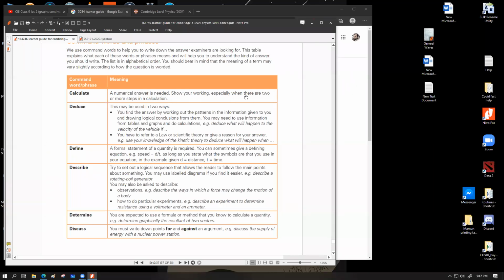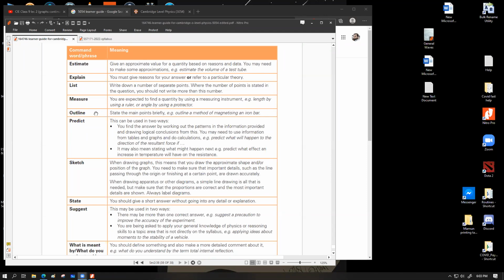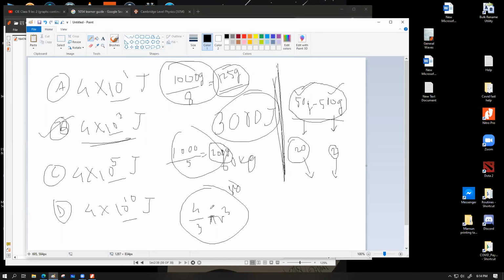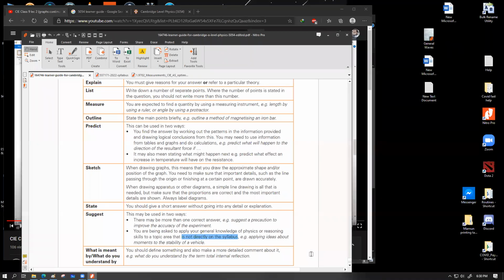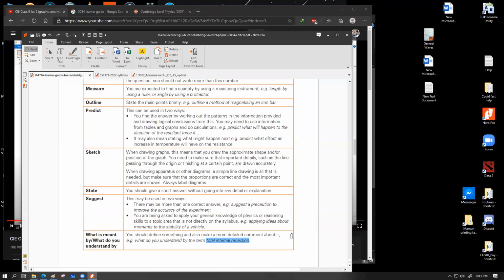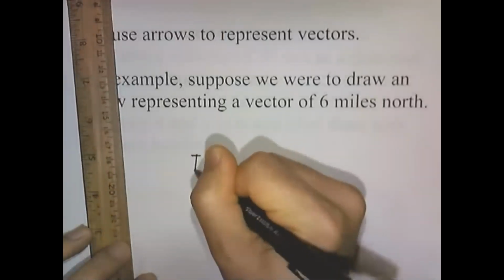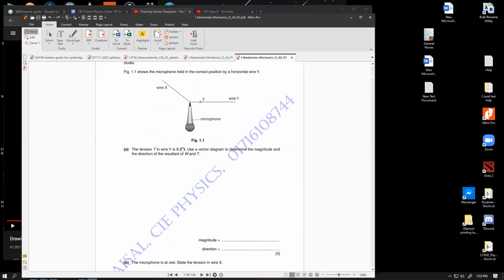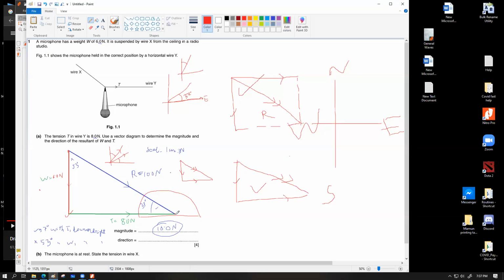CIE Class 9 Lec 15, revision checklist discussion continued, Triangle rule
Thanks!!